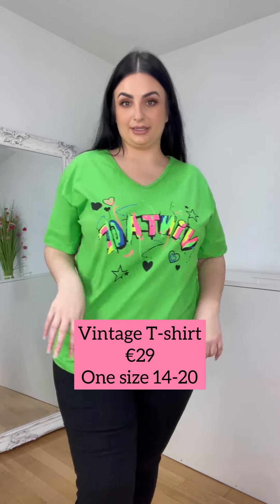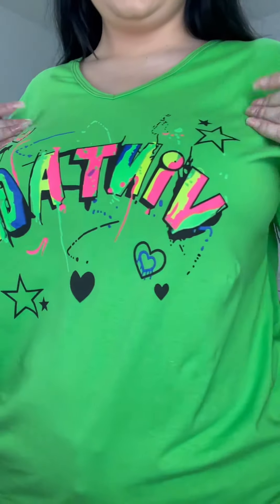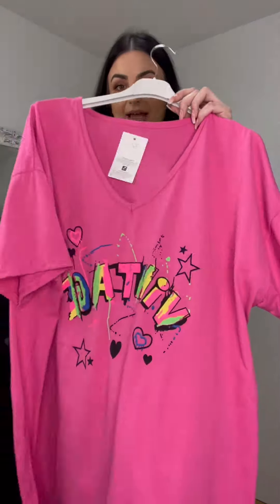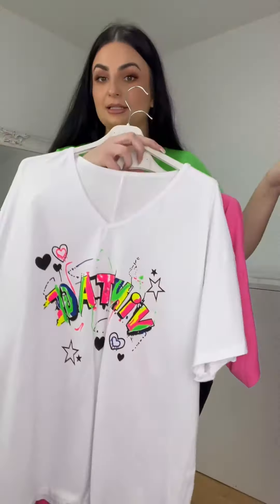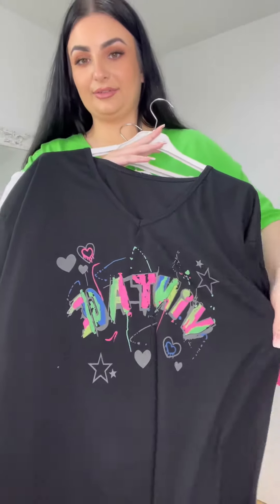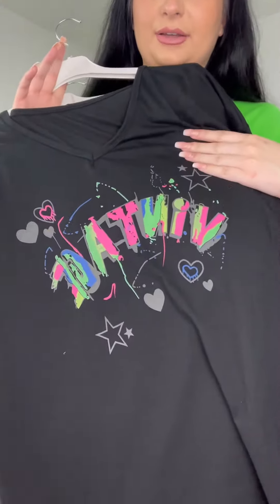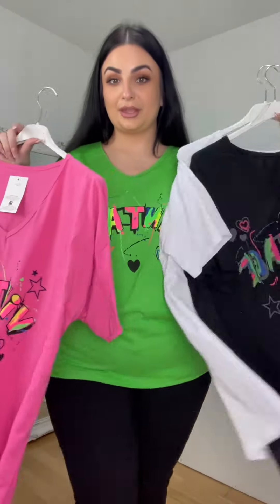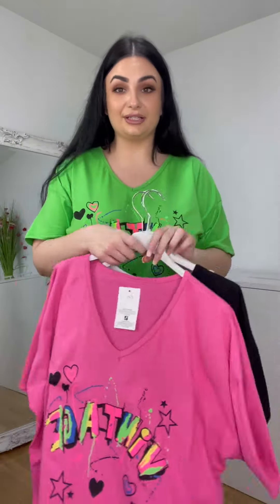Vintage T shirt